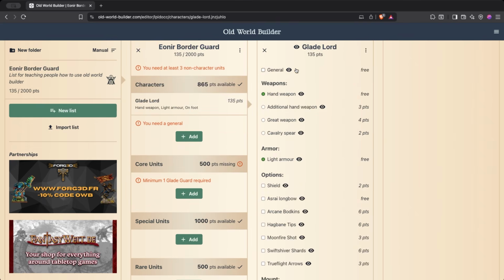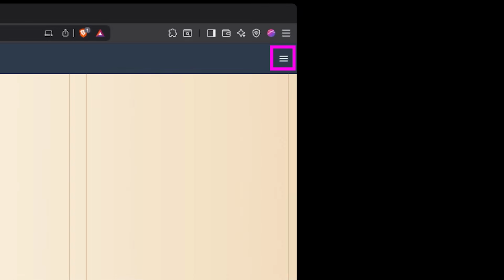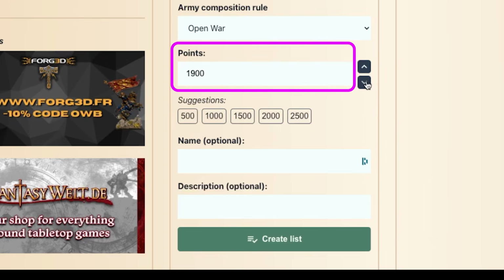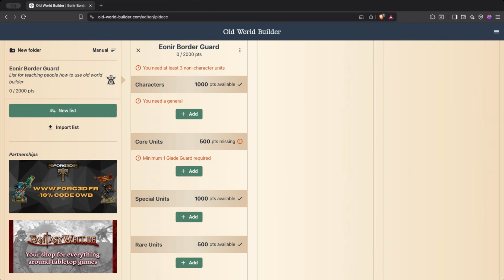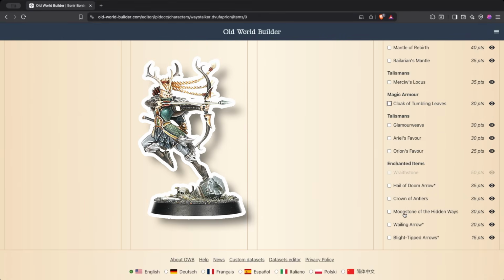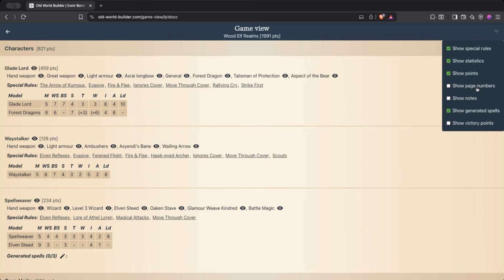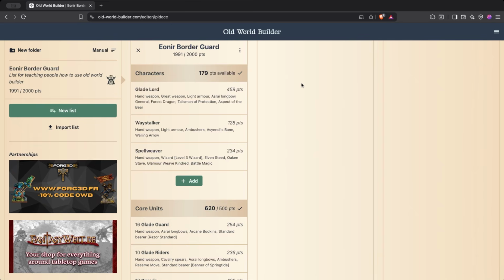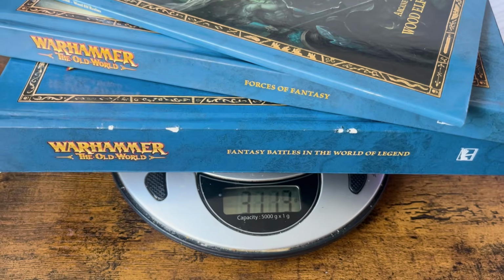Old World Builder Tutorial | Create Your Warhammer: The Old World Armies Fast!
Learn how to use Old World Builder — the best free army builder for Warhammer: The Old World! In this quick tutorial, I’ll show you how to create legal, balanced armies fast and efficiently.

Full description (natural flow for engagement + retention):
If you’ve ever tried to scribble a Warhammer: The Old World army list on paper and lost track of points, this video’s for you. Old World Builder is a free, browser-based tool that makes building armies simple, quick, and fun.

In this tutorial, I’ll walk you through:
• How to create your first Old World army list step-by-step
• The easiest way to add characters, magic items, and upgrades
• Exporting and sharing your list for games or tournaments
• My top tips and tricks for getting the most out of Old World Builder

Whether you’re a new general learning the ropes or a returning veteran exploring The Old World again, this guide will save you time and make army building painless.